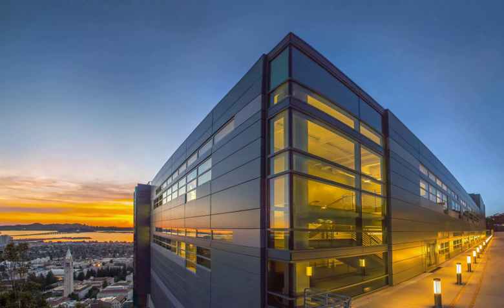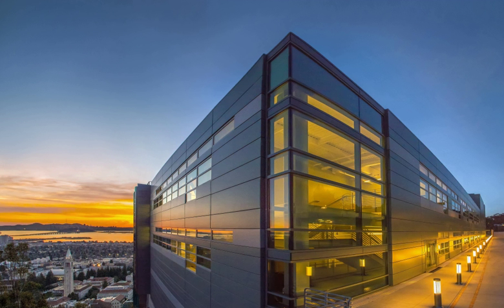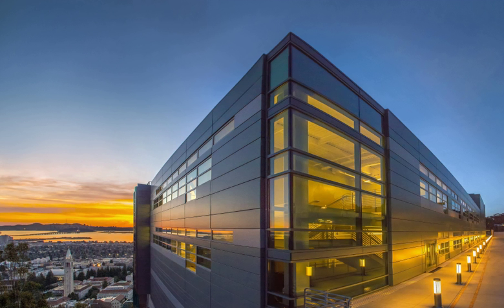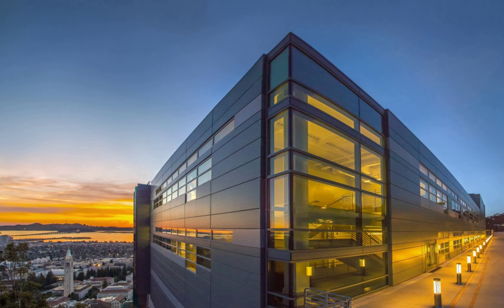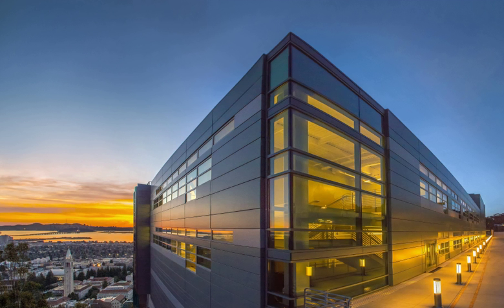National Energy Research Scientific Computing Center | Wikipedia audio article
00:00:59 1 History
00:04:21 2 Computers
00:09:49 3 Projects
00:12:48 4 NERSC's user community

- Socrates

SUMMARY
The National Energy Research Scientific Computing Center, or NERSC, is a high performance computing (supercomputer) user facility operated by Lawrence Berkeley National Laboratory for the United States Department of Energy Office of Science. As the mission computing center for the Office of Science, NERSC houses high performance computing and data systems used by 7,000 scientists at national laboratories and universities around the country. NERSC's newest and largest supercomputer is Cori, which was ranked 5th on the TOP500 list of world's fastest supercomputers in November 2016. NERSC is located on the main Berkeley Lab campus in Berkeley, California.